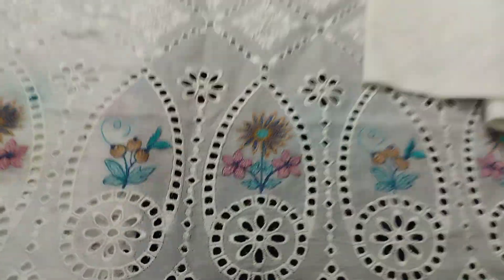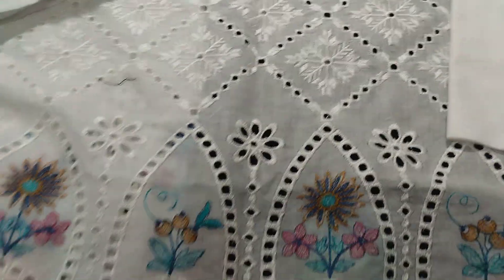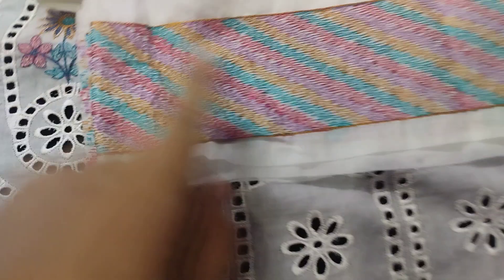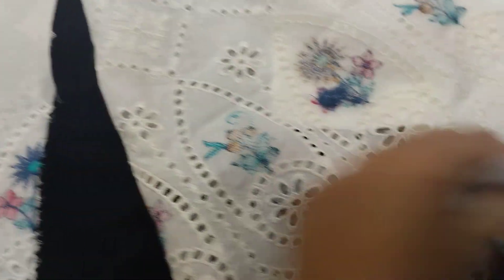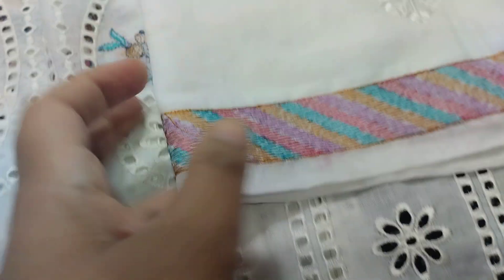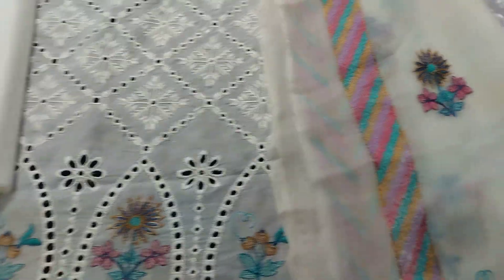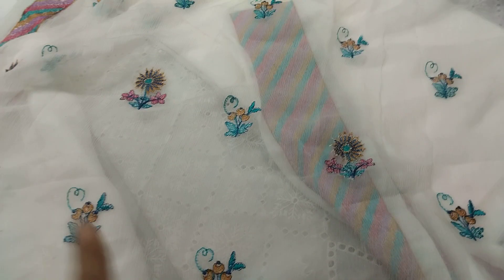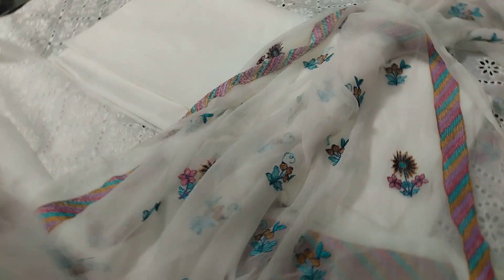Bareeze chikankari || Eid collection 2023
chikankari lawn embroidered front, chikankari embroidered back and chikankari embroidered sleeves , plain trouser and pure chiffon embroidered dupatta.

delivery available allover the world.